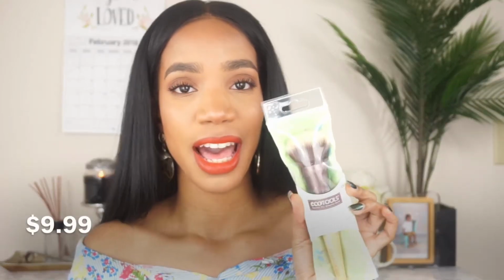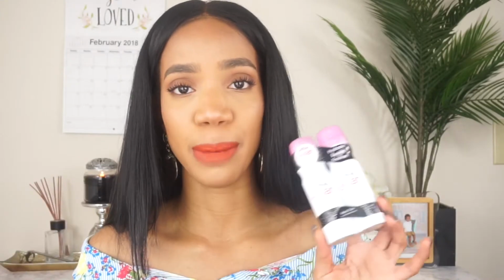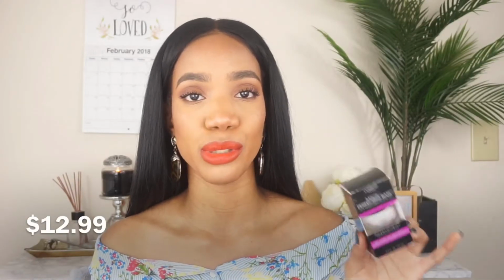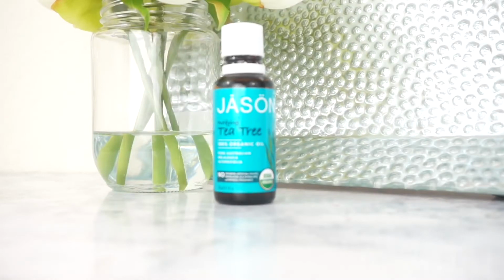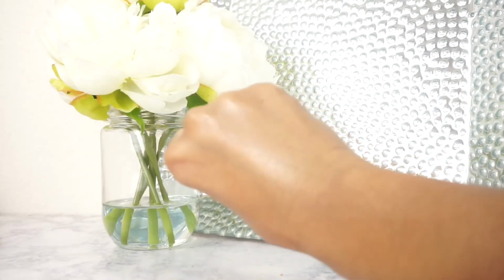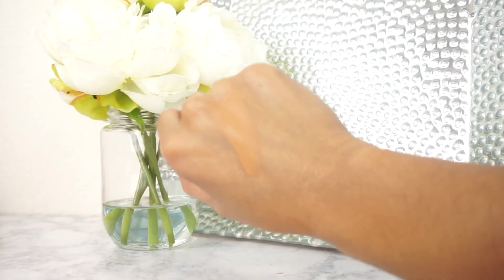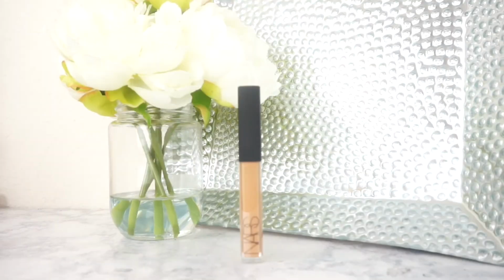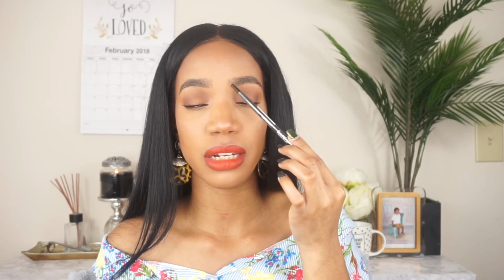Makeup & Skincare Haul| just_eshaa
Welcome Back!!!

I hope you enjoy my makeup and skincare haul.

What I’m Wearing:
•Earrings- 🤔...they are years old lol
•Top- Ross

Makeup:
•BECCA Ever-Matte Primer
•Maybelline Superstay Foundation- 355, 320
•LA Girl Pro Concealer- Fawn, Pure Beige, Yellow Corrector
•LA Girl Pro Concealer- Dark Cocoa
• Jordana Sculpt-N-Go Contour Stick- Deep
•Maybelline Master Bronze and Highlight Palette- Contour, Bronze, and deepest Highlight
•Wet-N-Wild Highlight Powder- Crown of My Canopy
•Hard Candy Loose Setting Powder-1247
•Nicka K Perfect 23 Eyeshadow Palette- AP036
•Jordana Quick Brow Micro Pencil- Natural Taupe
• Benefit BadGal Lash Mascara
• Jordana Rectrable EasyLiner for Lips- Coco Loco
• SmashBox Always On Liquid Lipstick-Out Loud
• Maybelline Vivid Matte Liquid Lipstick- Orange Obsession
Products Mentioned:

•ECO Tools Blending and Bronzing Brush $9.99
•Yes To Charcoal Peel Off Mask $15.99
•Yes To Detoxifying Charcoal Paper Mask $3.29
•Evian Natural Mineral Water Facial Spray Duo $15.00
•L’Oréal Magic Perfecting Base $12.99
•L’Oréal Infallible Pro Matte Lock Primer $12.99
•Jason 100% Organic Australian Tee Tree Oil $11.99
•ABH x Amrezy Highlighter palette $28.00
•ABH Liquid Lipstick Requiem $20.00
•ABH Bronzing Powder Cappuccino $28.00
•NARS Natural Radiant Longwear Foundation Tahoe $49.00
•Make Up Forever Step 1 Smoothing Primer $17.00
•Laura Mercier Translucent Loose Setting Powder Mini $23.00
•NARS Radiant Creamy Concealer $30.00
•Beauty Blender Nude $20.00
•Jordana Quick Brow Micro Pencil Natural Taupe $3.29